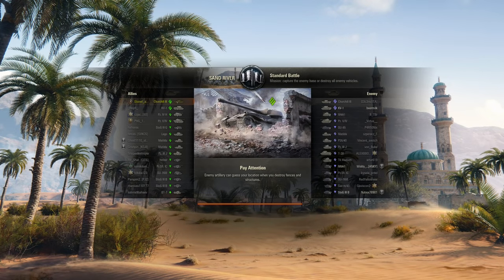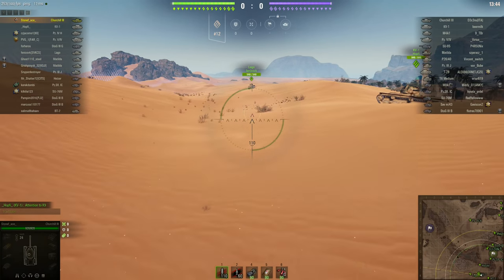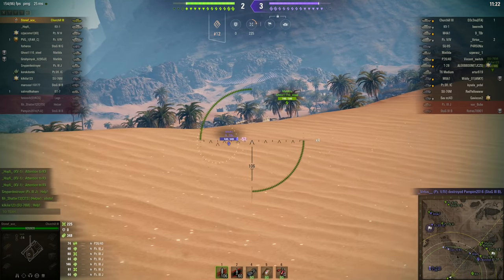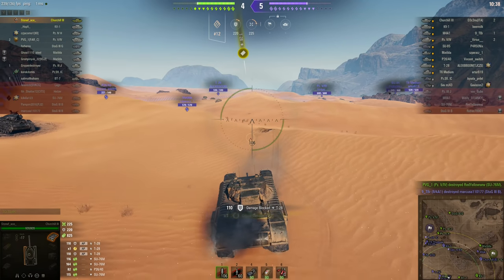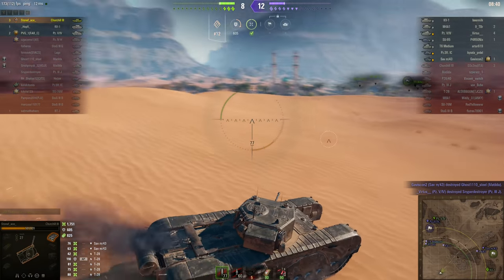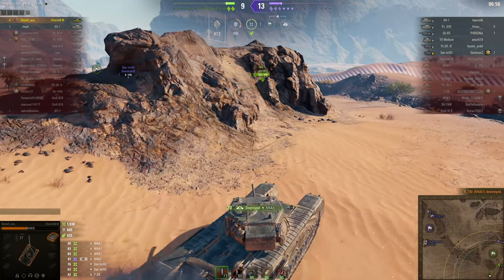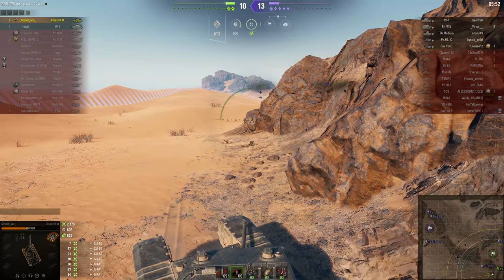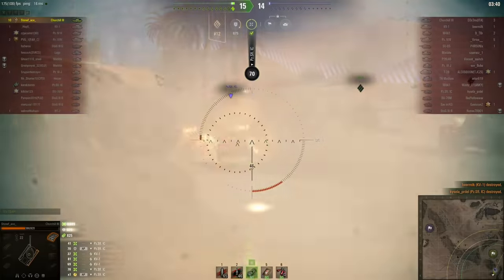World of Tanks - Pravda!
Pravda, Russia for "Truth" and was also the name of the official Communist Party "newspaper".  If that's not a contradiction in terms I don't know what is.  A bit like the Soviet attitude towards lend lease tanks like the Churchill III.

Merchandise!